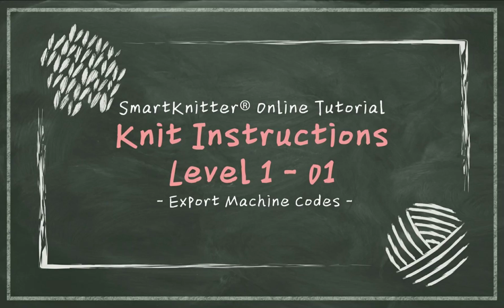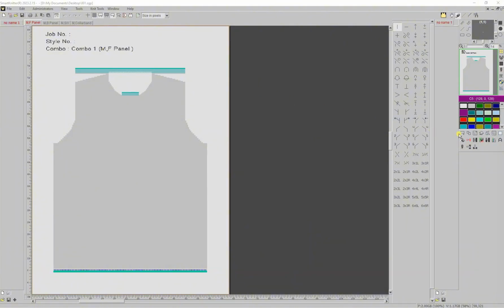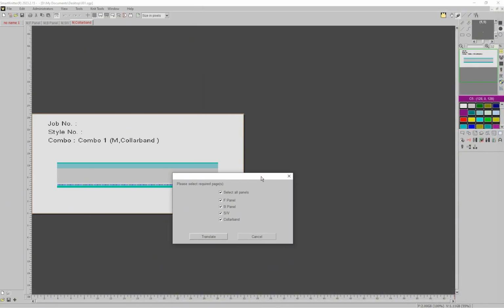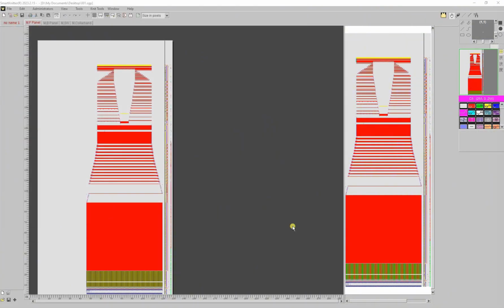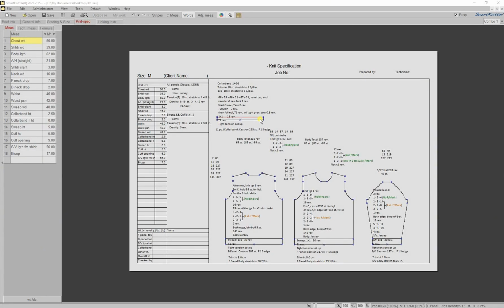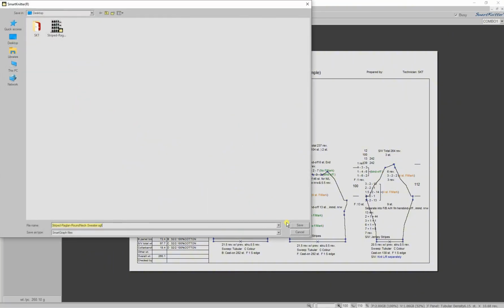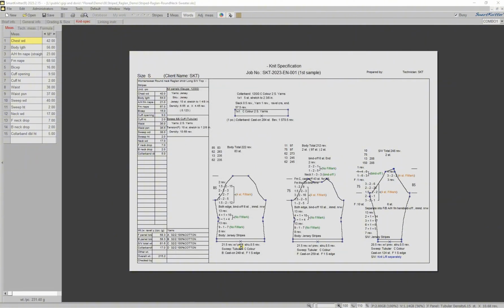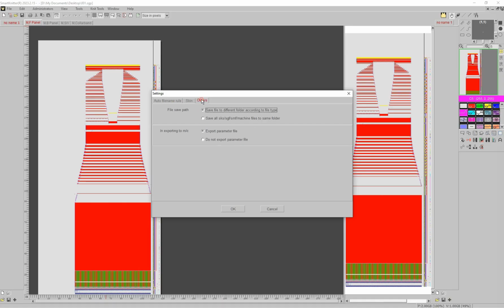SmartKnitter - Knit Instructions Level 1 - Class 01: Export Machine Codes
Lesson takeaways:
- Different ways of exporting machine codes